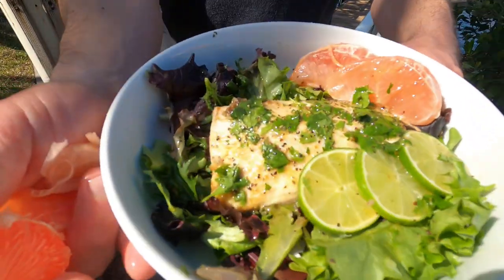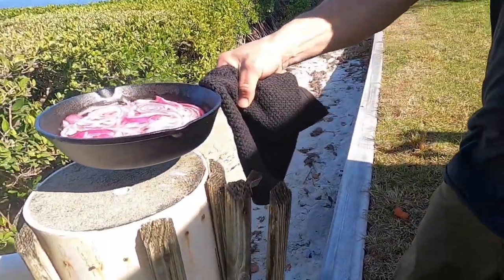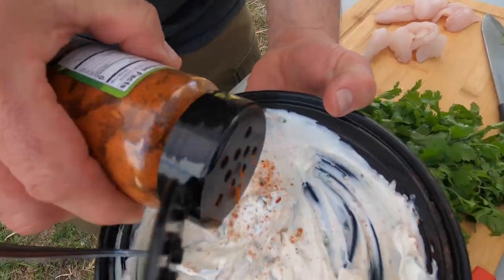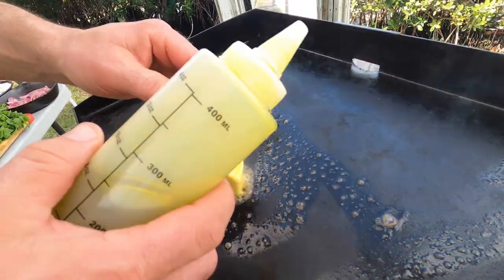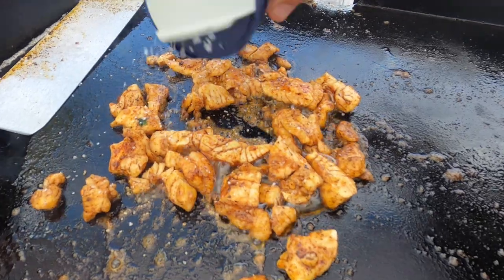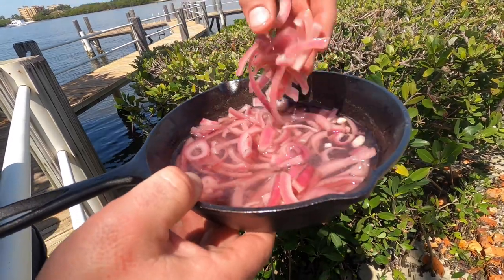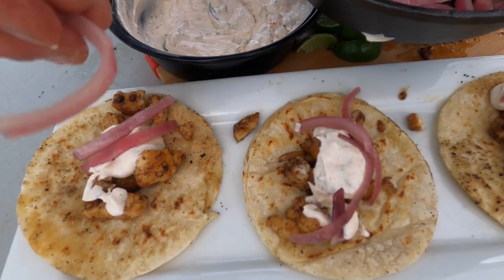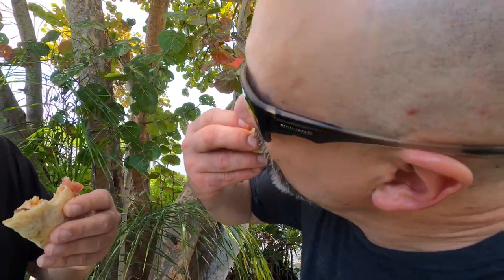How to make fish tacos on the Blackstone Griddle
I haven't uploaded in a while because I've been busy filming and editing for my Let's Give It A Try show.  PLEASE make sure you're subscribed and watching over at YouTube.com/BlackstoneGriddles as this channel is still just my second/side project IF I have time/desire to throw something extra up on the web.

As you saw in my recent video, I had an extended filming trip in Florida last month.  It was a blast and I managed to quickly squeeze in the filming of another seafood recipe so as to bring you something new/different.

I hope you enjoy these fresh fish tacos on the Blackstone griddle.

Here is a link to the original recipe I'm copying here.  It is essential an Eric & Mindy Mills recipe: